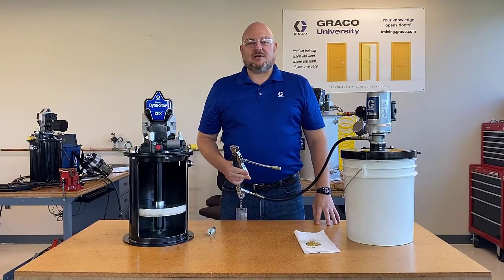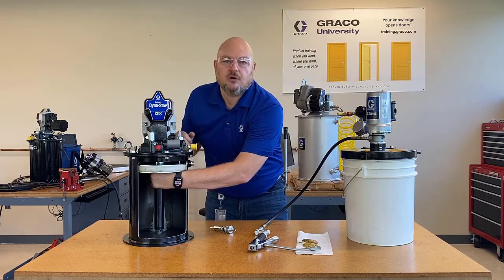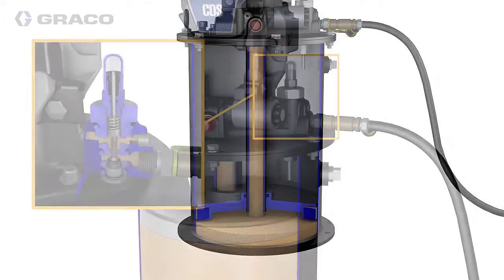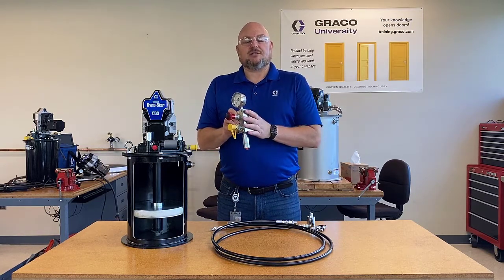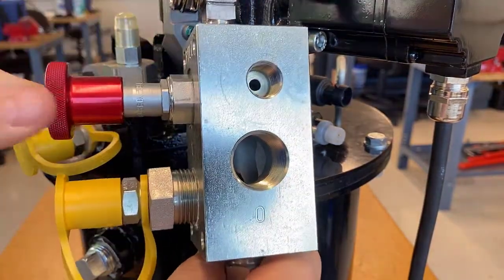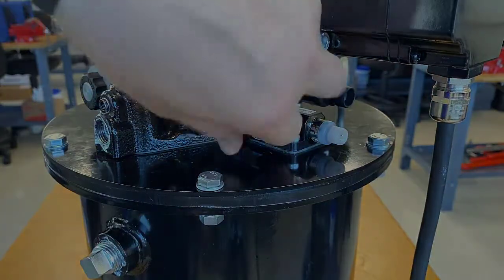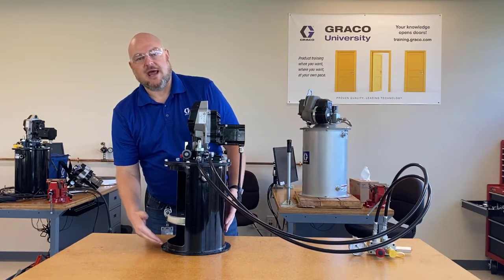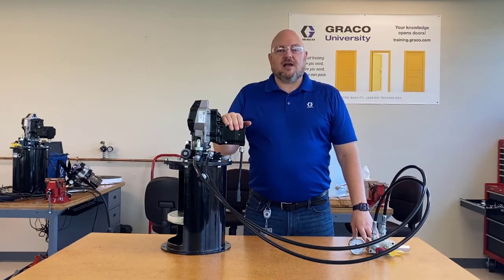Compact Dyna-Star (CDS) Auto-Fill Shut Off (AFSO) Valve Operation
Learn how the Auto-Fill Shut Off valve (AFSO) operates on Graco's Compact Dyna-Star auto lube pumps. The Graco Compact Dyna-Star (CDS) automatic lubrication solution is designed specifically for heavy-duty earth-moving machines (dozers, graders, wheel loaders, haul trucks, excavators, etc.) in extreme work environments. It offers high capacity, flow and control for non-stop productivity – with a smaller footprint and price tag to fit everyday needs, without fail.